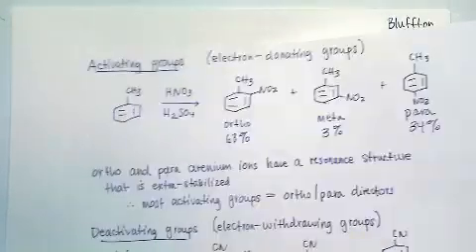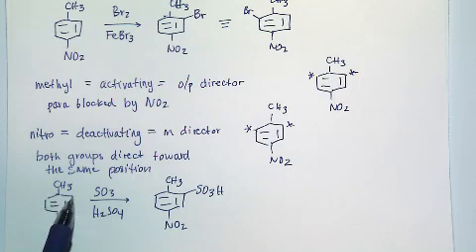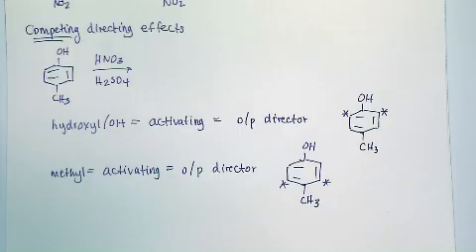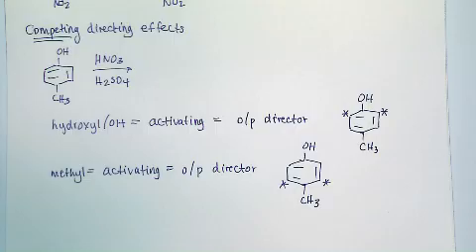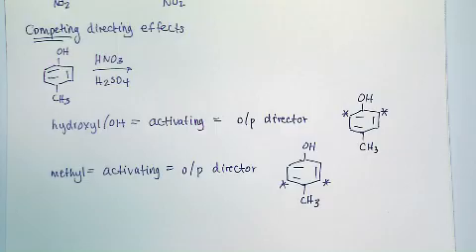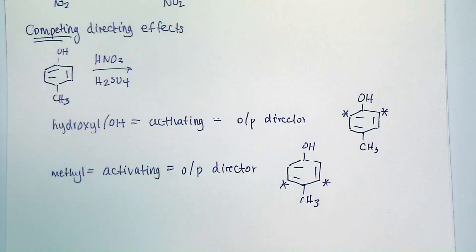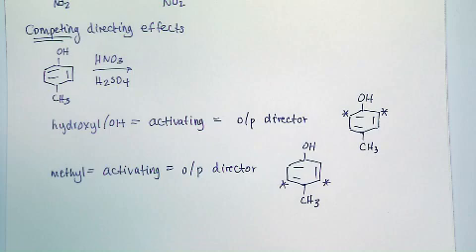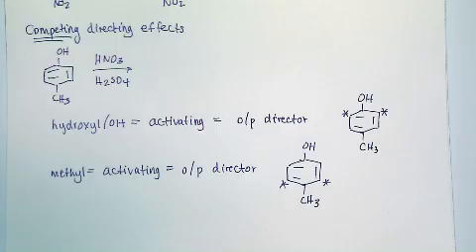CHEM 334 (Org. Chem. II, F25, Bluffton) 2025-10-07